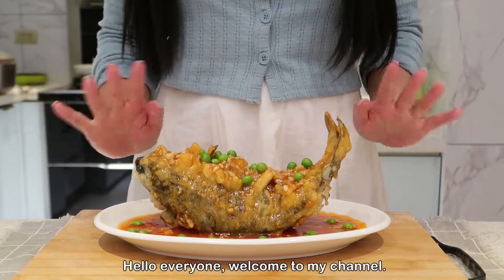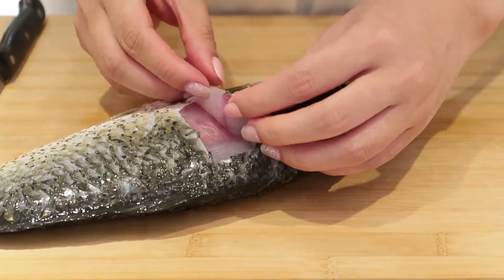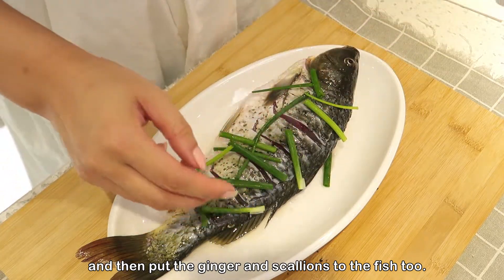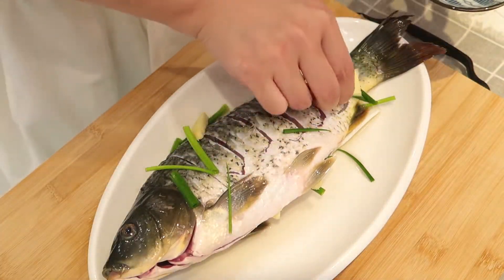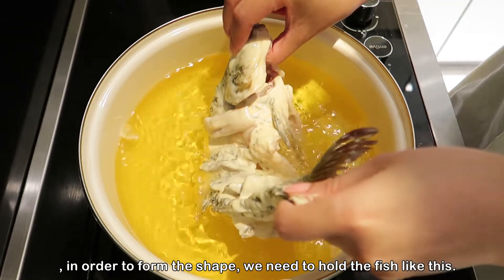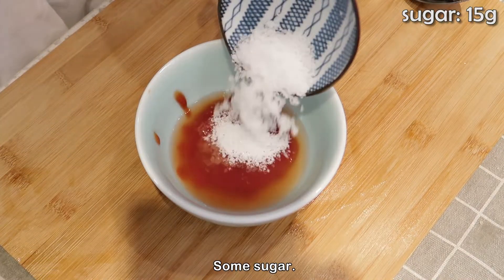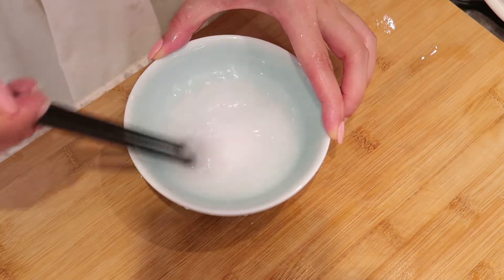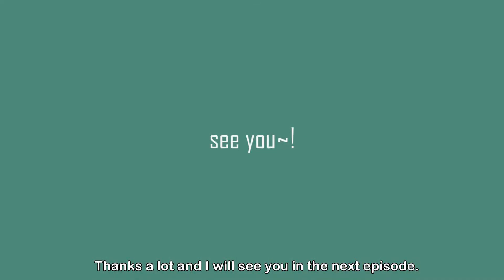Sweet and Sour Fish / Crispy on The Outside and Tender on The Inside / Authentic Chinese Food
* Please click subtitles to select language.

if you want to cook this dish, you need to prepare:
fish
starch
ketchup
sugar
white vinegar
peas
egg